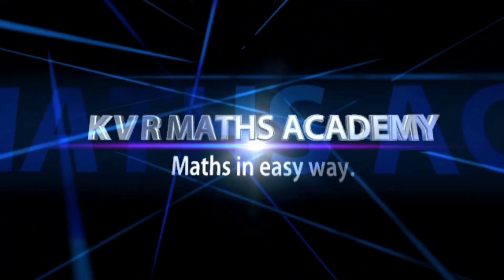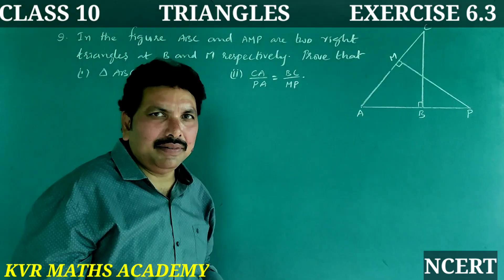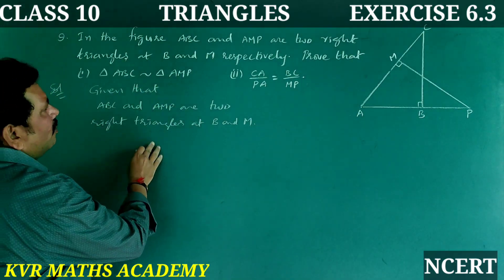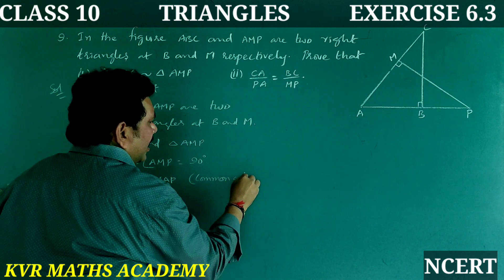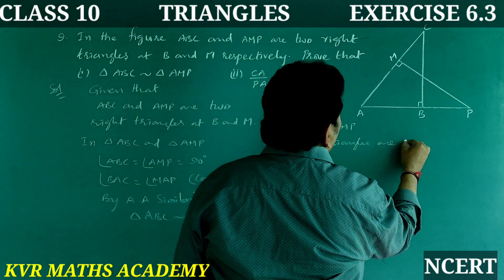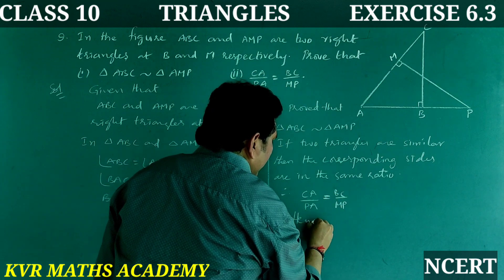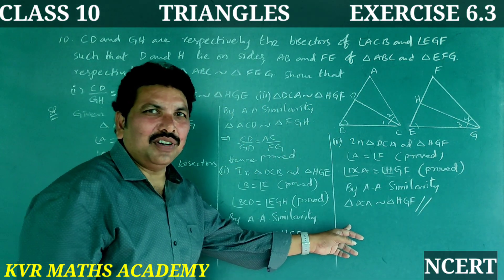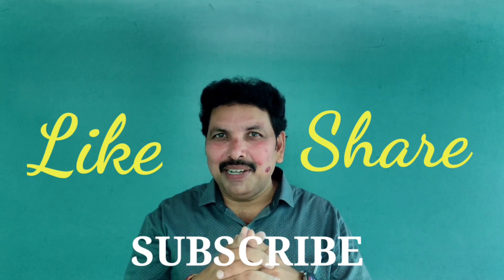𝗖𝗟𝗔𝗦𝗦 10/𝗧𝗥𝗜𝗔𝗡𝗚𝗟𝗘𝗦/𝗘𝗫𝗘𝗥𝗖𝗜𝗦𝗘 6.3/9,10 𝗣𝗥𝗢𝗕𝗟𝗘𝗠𝗦/𝗡𝗖𝗘𝗥𝗧/𝗔𝗣 𝗡𝗘𝗪 𝗦𝗬𝗟𝗟𝗔𝗕𝗨𝗦/𝗠𝗔𝗧𝗛𝗘𝗠𝗔𝗧𝗜𝗖𝗦